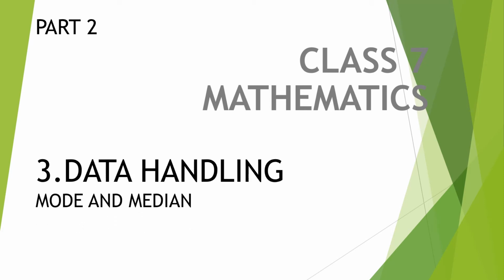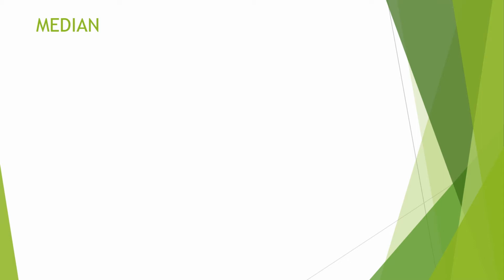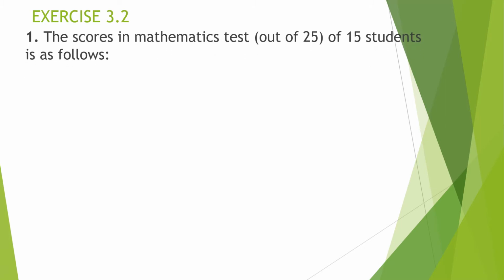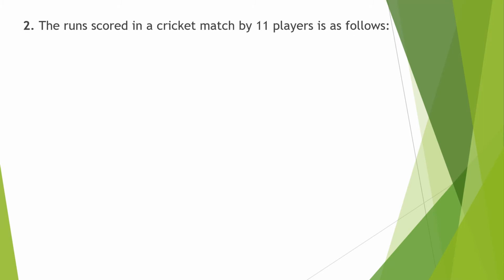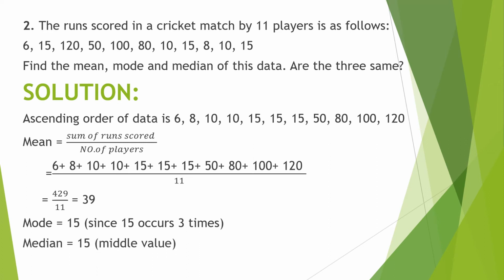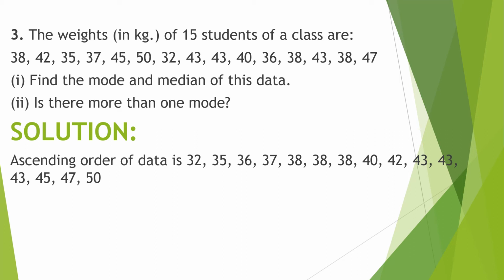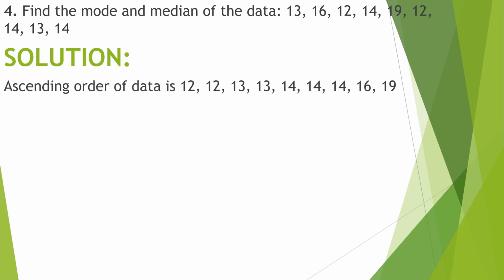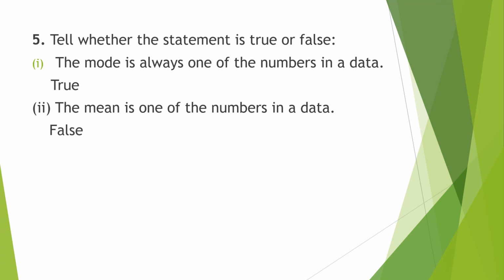class 7 CHAPTER #3 DATA HANDLING " EXERCISE 3.2 | MODE AND MEDIAN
CLASS 7 CBSE/NCERT  MATHEMATICS
CHAPTER 3 DATA HANDLING - EXERCISE 3.2
Simplifying Learning Mathematics
Representative values -- MODE  and MEDIAN
The most frequently occurring value in a group of observations is the mode of the data.
Some data having two modes, such data are called bimodal Data.
Some data can have many modes, such data are called multi modal data.
Mode of Large Data
Putting the same observations together and counting them is not easy if the number of observations is large. In such cases we tabulate the data, using tally marks.